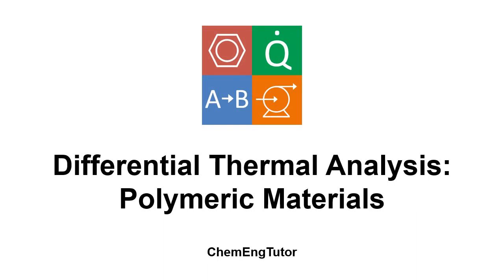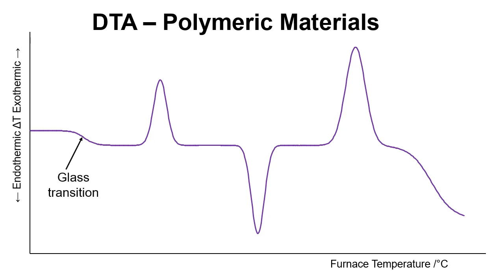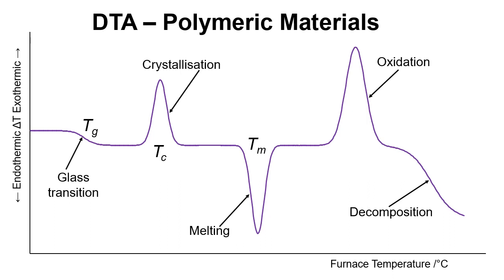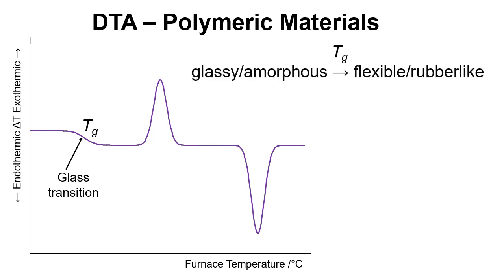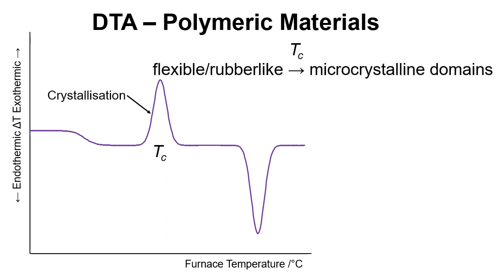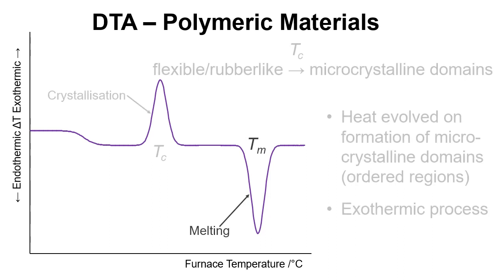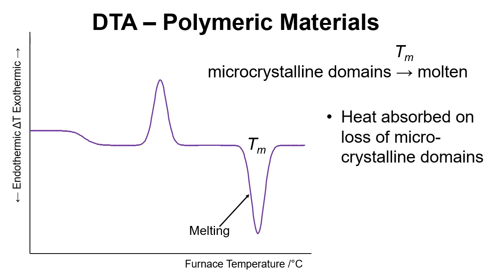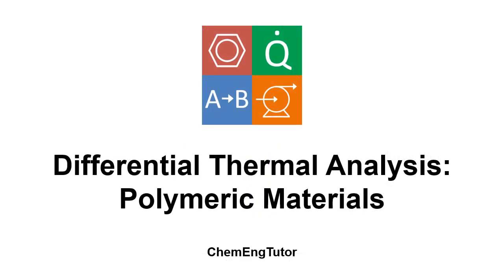Differential Thermal Analysis – Polymeric Materials